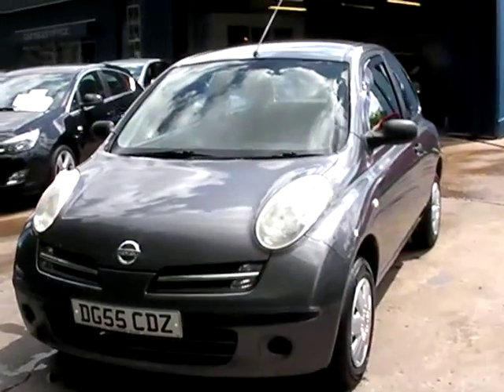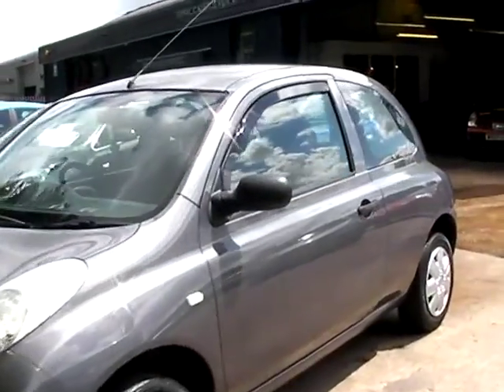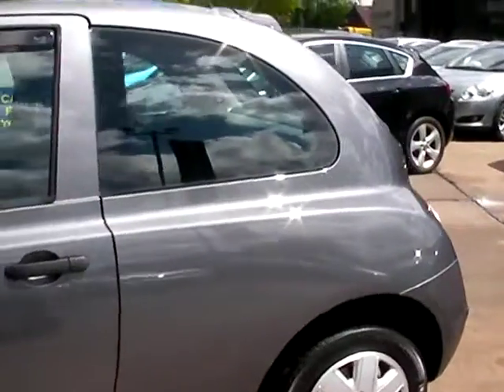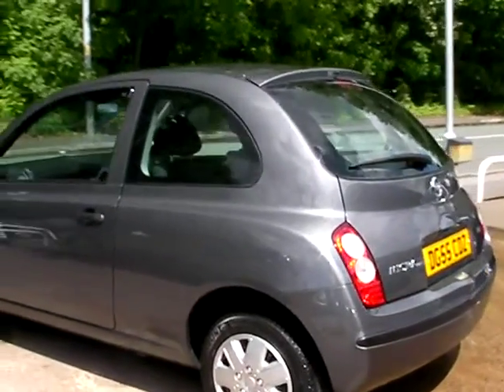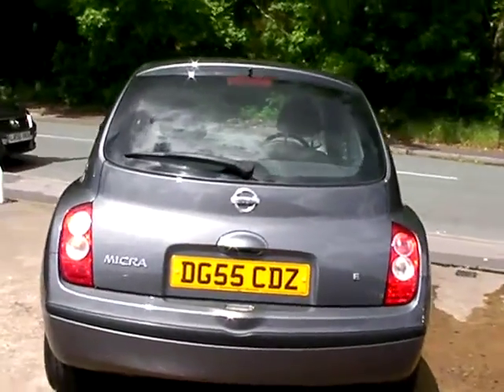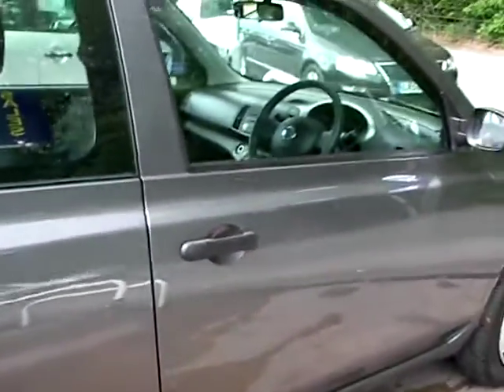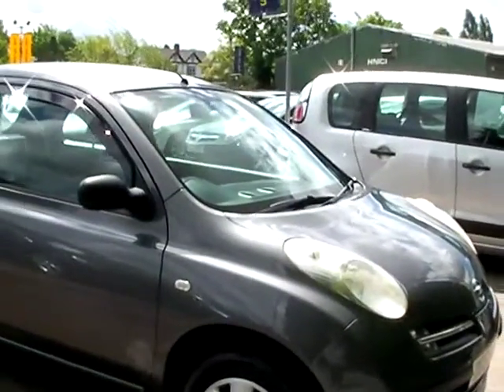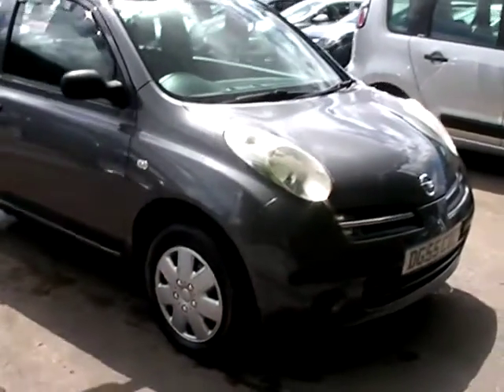NISSAN MICRA DG55CDZ